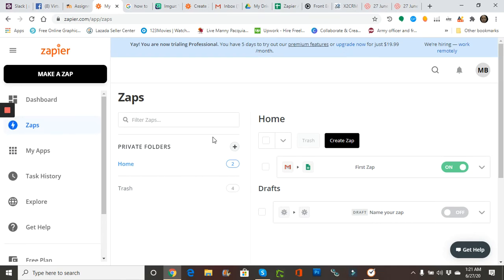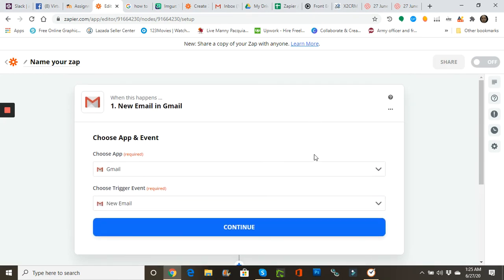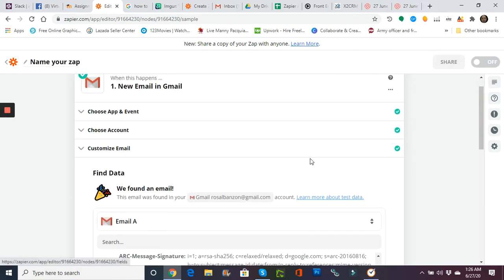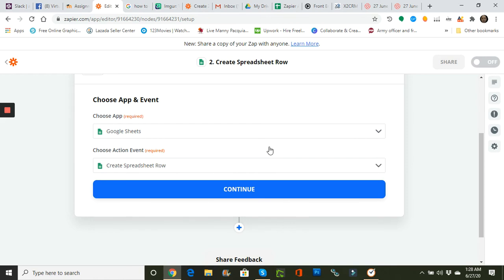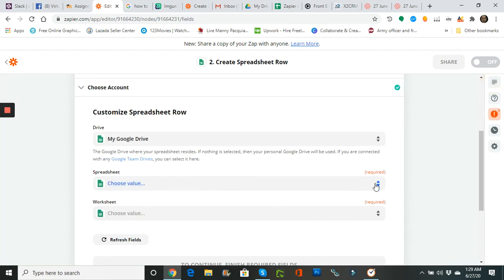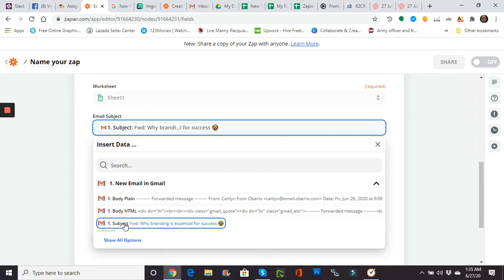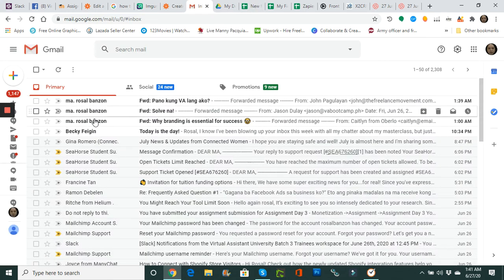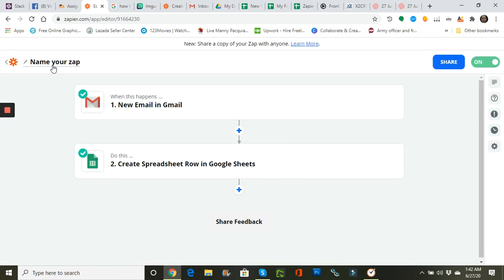Zapier Video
Learn how to do a Zapier automation